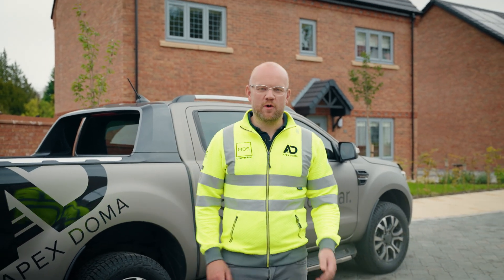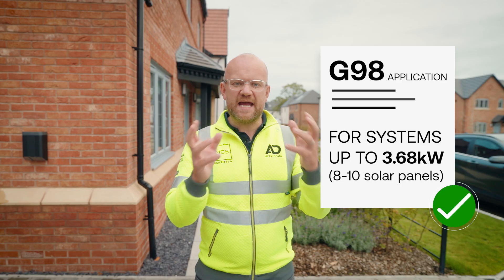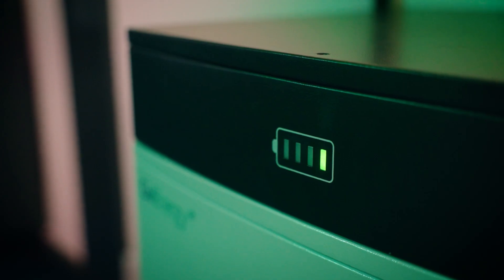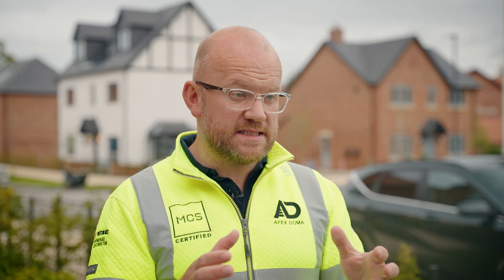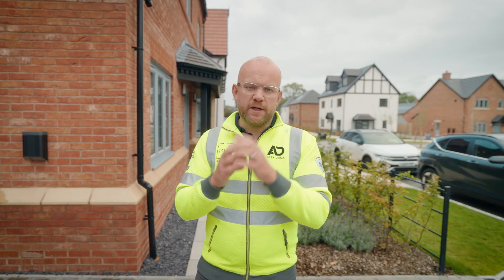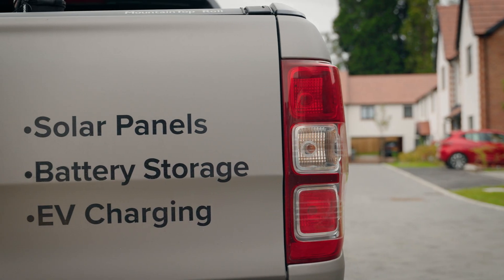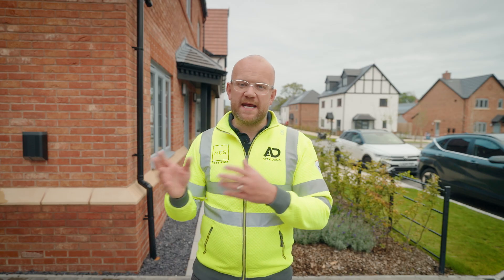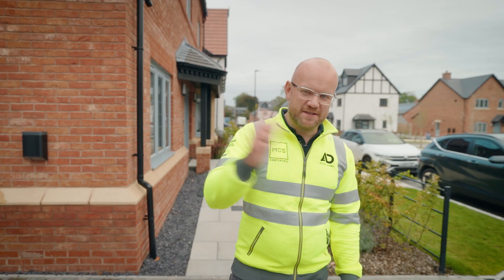🏠 Buying a New Build with Solar Panels? Here’s What You MUST Know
If you’ve just moved into a new build home (or you’re about to) and it already has solar panels installed, this video is for you.
Ian walks through the critical things every new homeowner needs to check, including ownership, paperwork, inverter setup, warranties, and upgrades so you don’t miss out on savings or get caught by hidden pitfalls.

Whether your developer fitted the solar system or you’re buying from a previous owner, this guide will help you understand how it works, what you can do with it, and how to make the most of it.

What You’ll Learn:
▪️ The key questions to ask your developer or seller before you move in
▪️ How to check if you have a Smart Export Guarantee (SEG) or zero export setup
▪️ The essential paperwork every homeowner needs (MCS, G98/G99, warranties)
▪️ How to add batteries or expand your system later on
▪️ Why your inverter size matters — and how to check if it’s undersized
▪️ How to track performance and keep your solar system maintained
▪️ Tips to use or store your solar power more effectively
▪️ How solar can impact home value and mortgage incentives

Chapters:
00:00 Buying a new home with solar panels
00:18 What to ask your developer before moving in
00:45 Why builders install solar & the SAP swap calculation
01:25 System types and inverters on new builds
02:05 Understanding G98 / G99 paperwork
02:55 The importance of your MCS certificate
03:18 Export limits and Smart Export Guarantee explained
04:09 Zero export & adding battery storage later
04:27 Warranties and workmanship insurance
05:10 Registering your system for SEG or FIT payments
06:24 Who actually owns your solar panels?
07:06 Setting up monitoring apps and inverter access
08:00 Servicing & maintenance intervals
09:00 Upgrading your system: extra panels or batteries
10:35 Undersized inverters & performance throttling
11:43 Checking generation vs. expectations
12:22 Keeping your solar paperwork safe
13:22 Solar and home resale value
15:03 Green mortgage & cashback incentives
15:43 Daytime usage tips to make the most of free energy
16:15 Final thoughts: why solar is a long-term benefit

If you’ve just moved into a new build or you’re about to, and you’re not sure how your solar system works, drop your questions in the comments below.